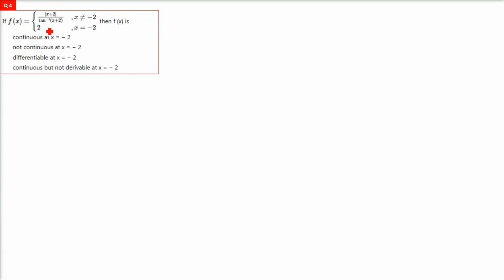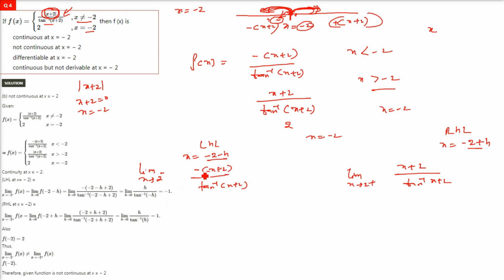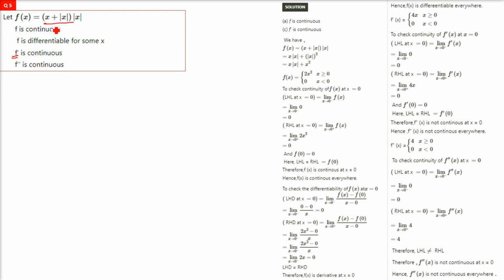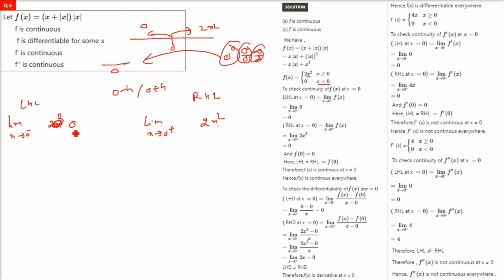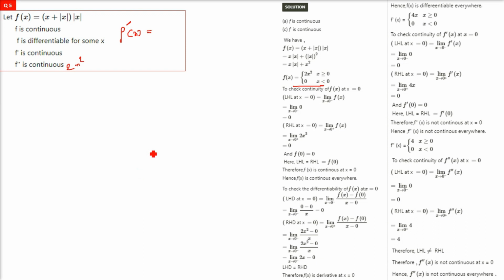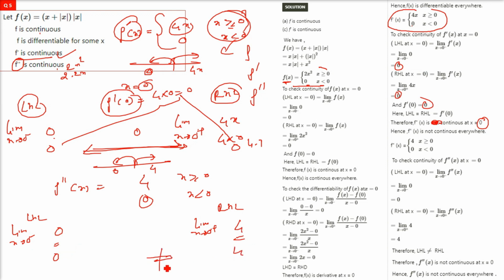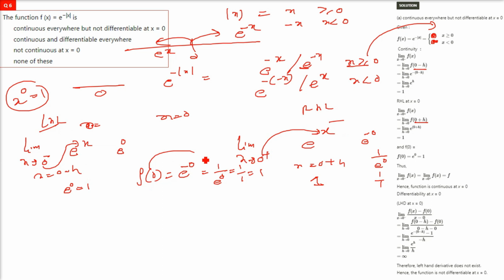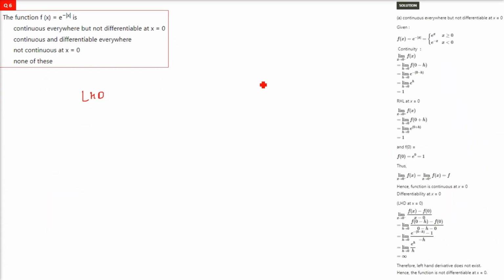RD SHARMA SOLUTIONS CLASS 12 Chapter 10 Differentiability Multiple Choice Question MCQ Part 2